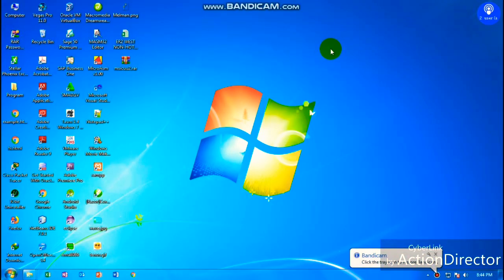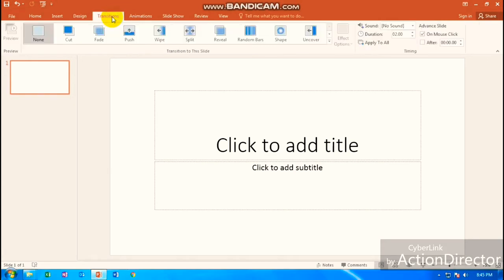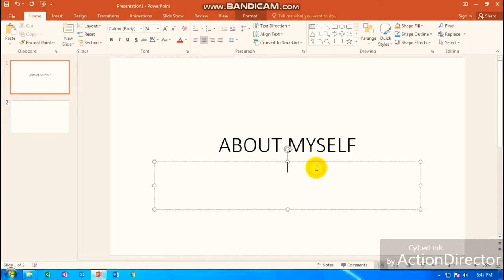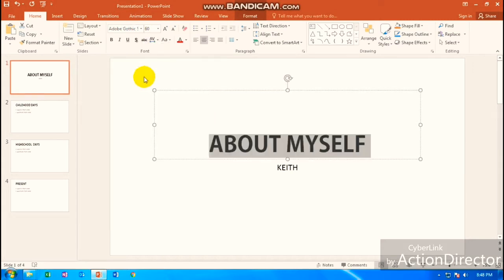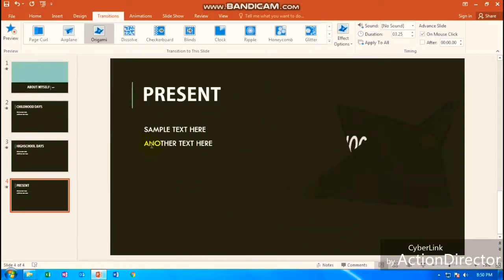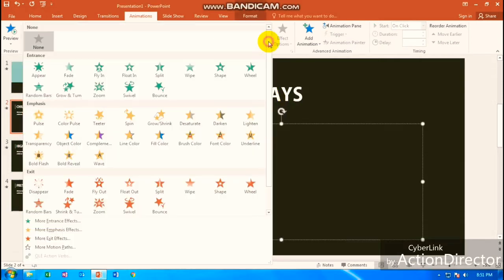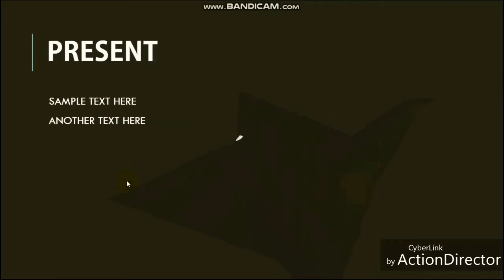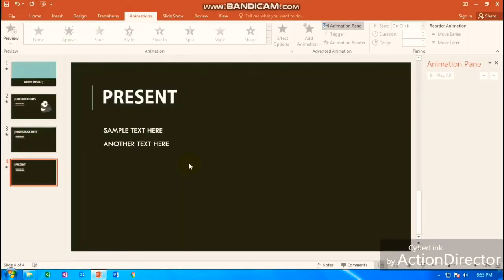Learn Microsoft PowerPoint in 10 Minutes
The Fastest way to Learn Microsoft PowerPoint.